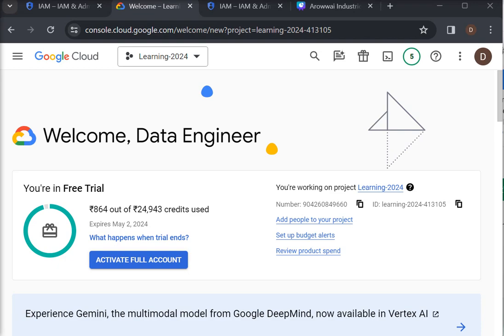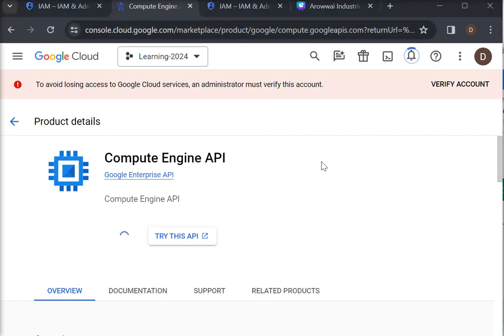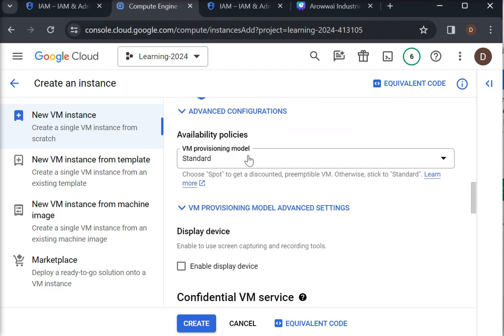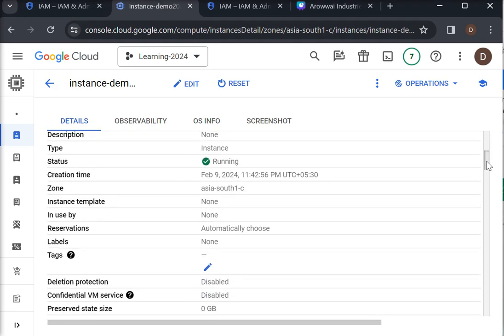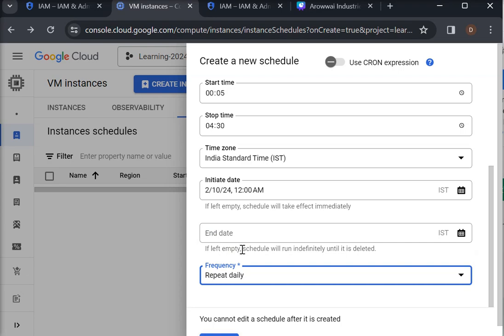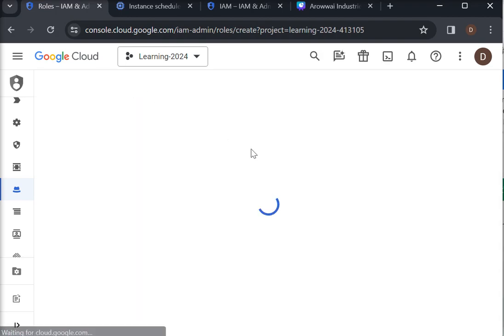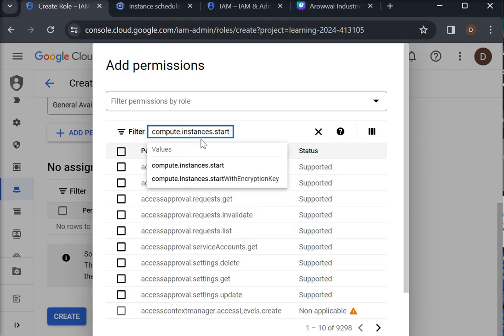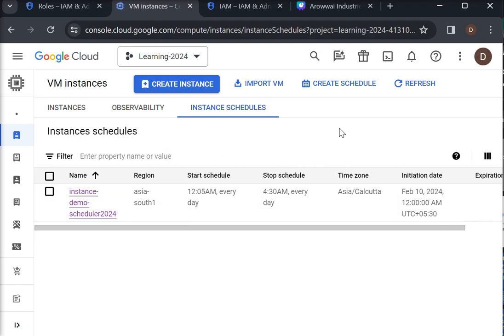Google Cloud Platform - How to Automatically Turn ON and OFF VM Instances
In this article, you will learn how to automatically turn ON/STAR and OFF/STOP VM Instances with the help of Instances schedules features in Google Cloud Platform.

VM instances, also known as virtual machine instances, are virtualized computing environments provided by cloud service providers like Google Cloud Platform (GCP),

These instances mimic physical computers but are created and managed entirely in software, enabling users to deploy and run applications without the need to manage physical hardware.

VM instances are widely used for a variety of use cases, including web hosting, application development and testing, data processing, machine learning, big data analytics, content delivery, and more. They provide a flexible and cost-effective way to deploy and run applications in the cloud without the overhead of managing physical infrastructure.

VM instances can be integrated with various cloud services and features provided by the cloud provider, such as storage, databases, networking, monitoring, logging, and security services.

Data validation — Data validation is the process of checking the data against predefined rules and standards, such as data types, formats, ranges, and constraints.

💫Schema Validation: Verify data adherence to predefined schemas, checking types, formats, and structures.
💫Integrity Constraints: Enforce rules and constraints to maintain data integrity, preventing inconsistencies.
💫Cross-Field Validation: Validate relationships and dependencies between different fields to ensure logical coherence.
💫Data Quality Metrics: Define and track quality metrics, such as completeness, accuracy, and consistency.
💫Automated Validation Scripts: Develop and run automated scripts to check data against predefined rules and criteria.